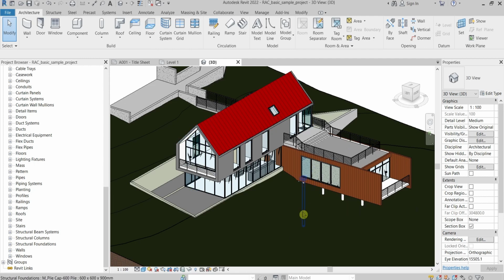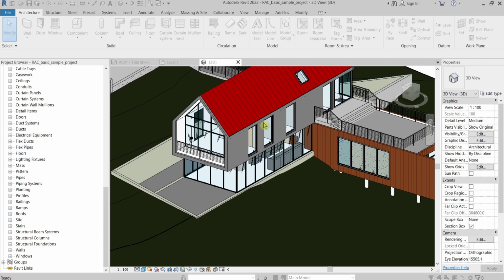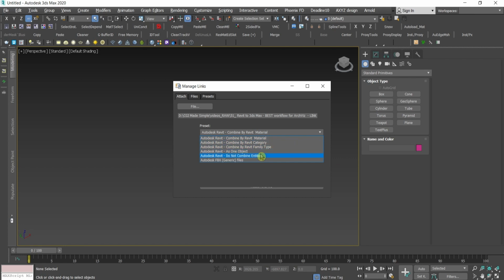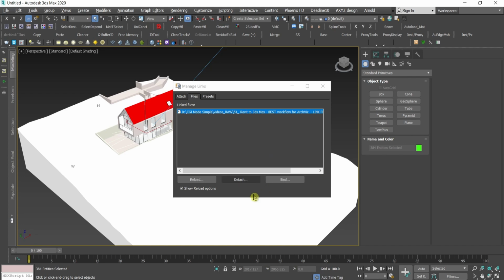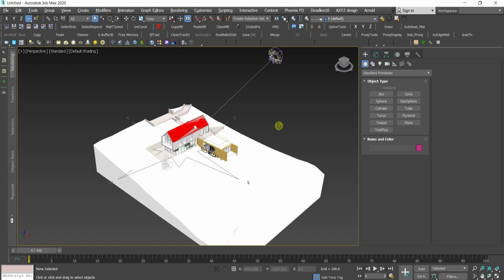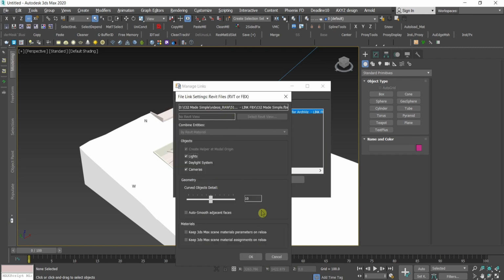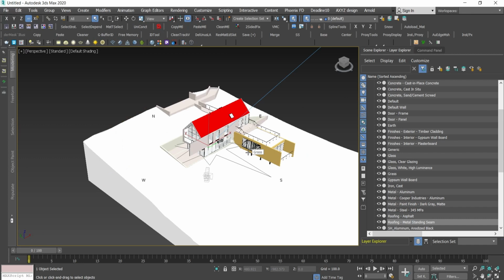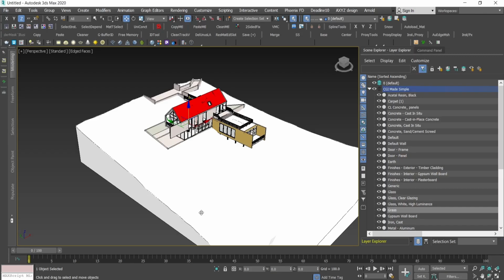🏅 Revit To 3ds Max The BEST WORKFLOW Arch Viz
🔥 Transfer geometry from REVIT and 3ds MAX and apply changes from your clients in minutes! :)

⏱️ Timestamps:
00:00 - What you will learn
00:50 - Revit - how to export FBX
02:16 - 3ds max - how to import, what to choose
05:05 - Make all client's wishes come true
07:52 - Bonus TIP - 3ds max - why to bind
09:30 - Outro
More videos to fasten your workflow:
🔥 Speed up work | Soulburn FREE SCRIPTS | 3ds max | Part 01

🔥 Speed up work | 3Ds max | best FREE scripts for Architectural Renderings, custom TABs

🔥 State sets explained - boost your work and SAVE TIME - 3Ds Max best tips